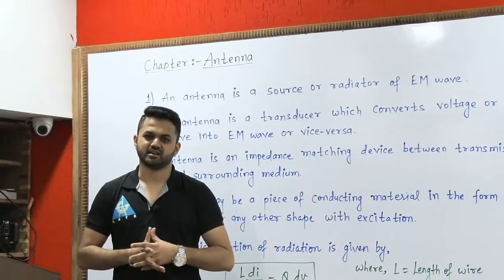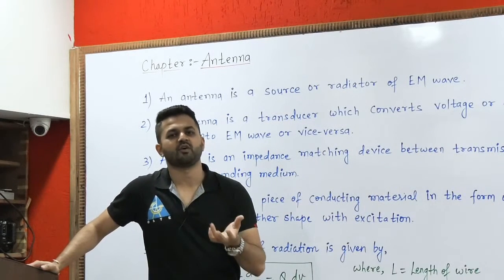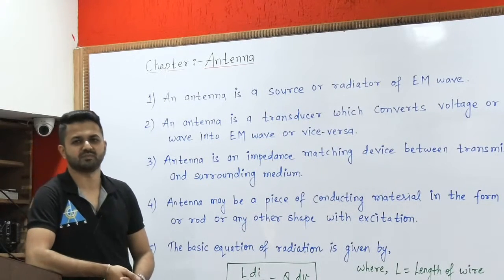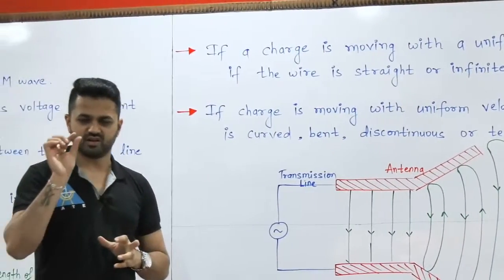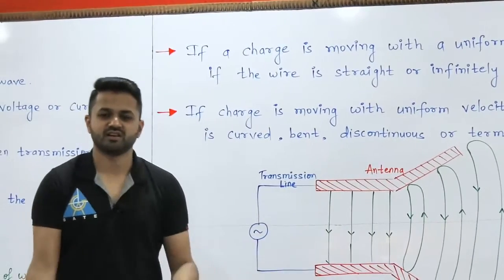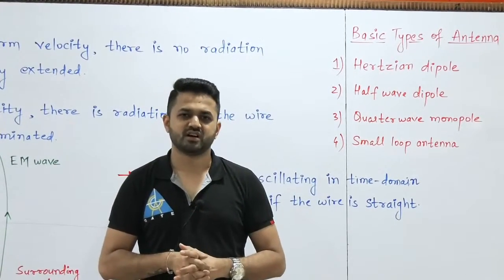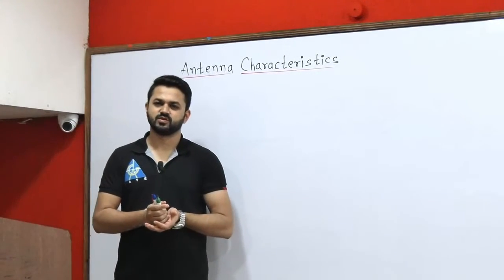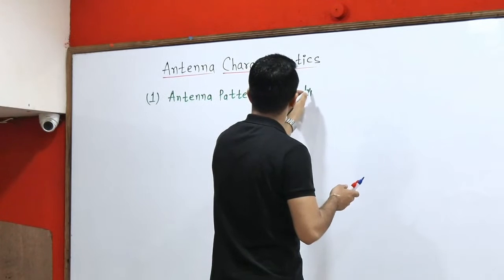#14 | Antenna (Part -1) | ELECTROMAGNETICS | FREE CRASH COURSE by Saket Sir | EC | GATE 21